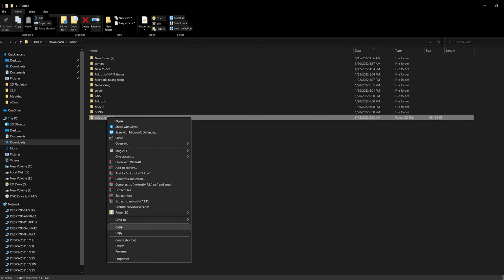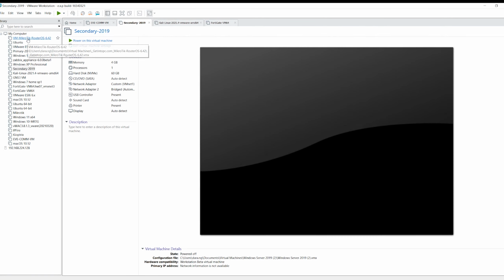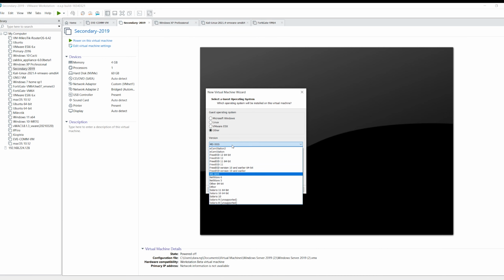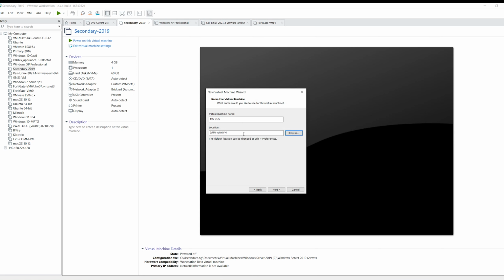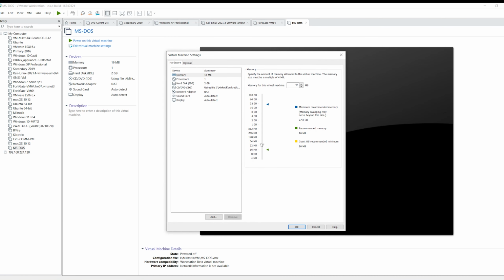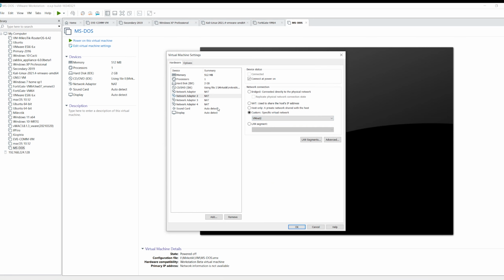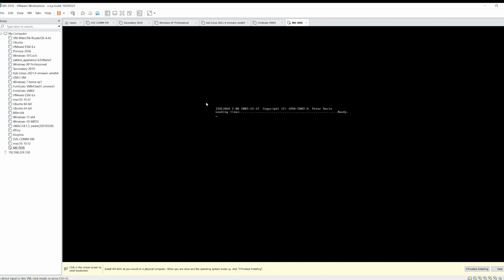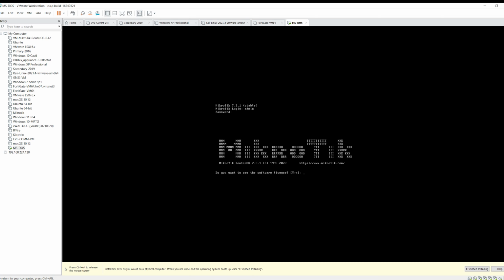how to install Mikrotik router in vm machine